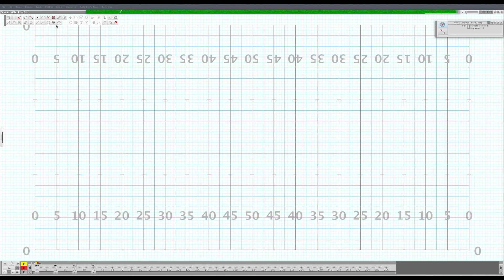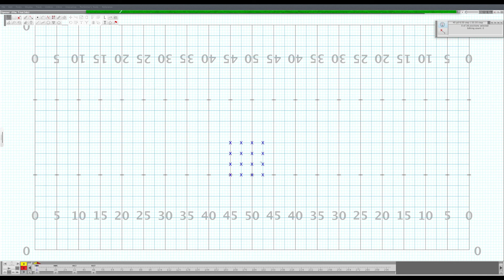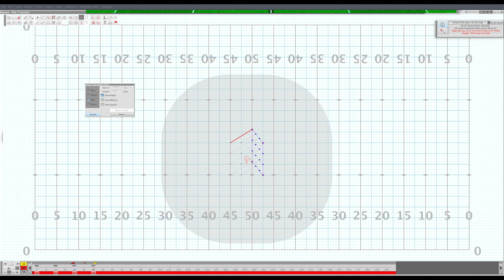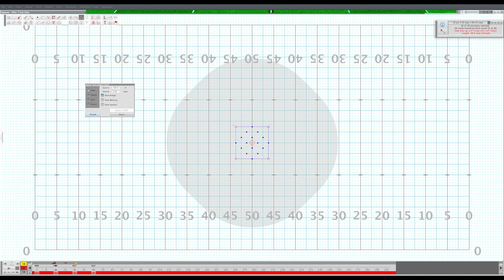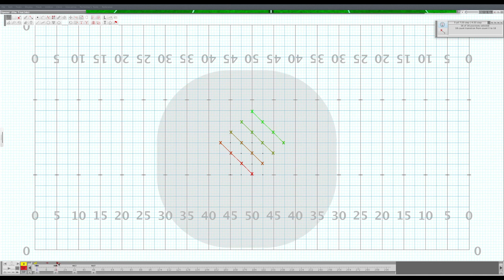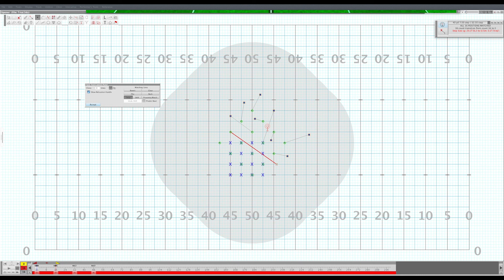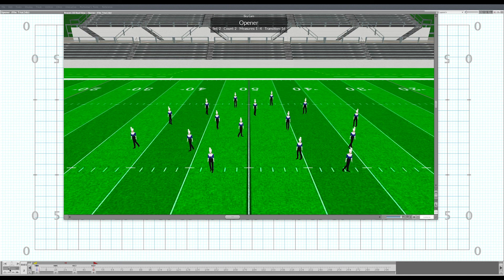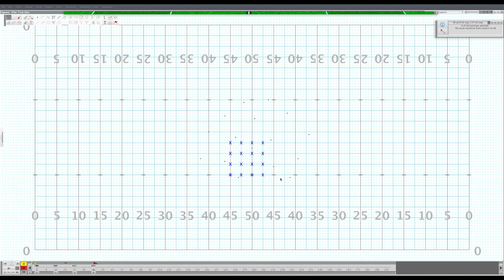Pyware Tutorials - Writing Backwards in Pyware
This quick tutorial will help you with writing backwards in Pyware.